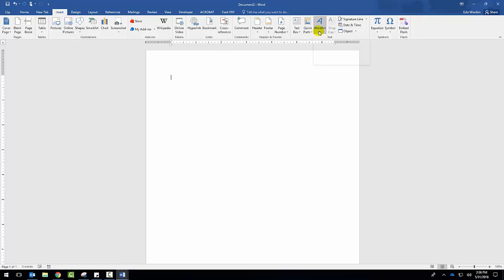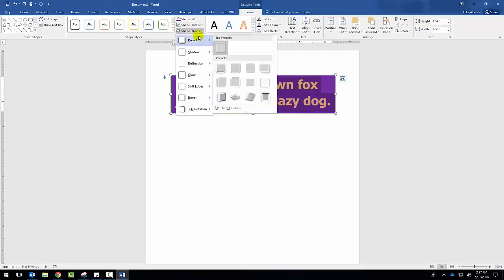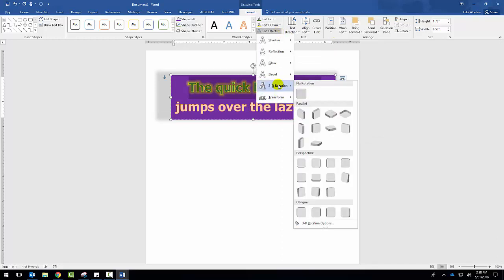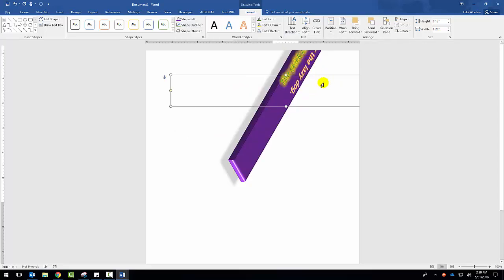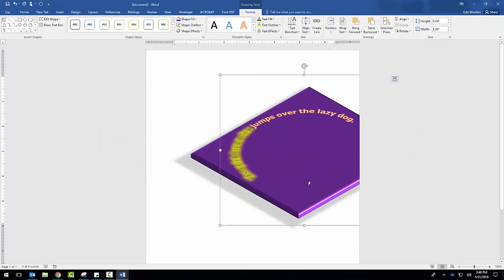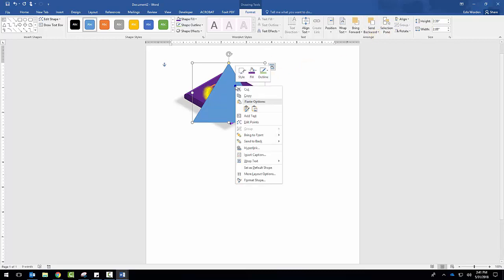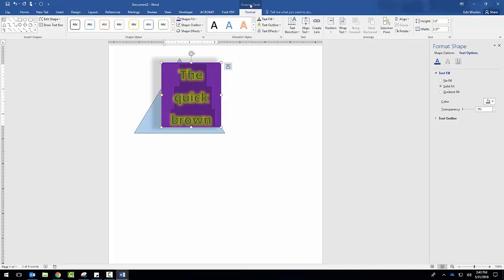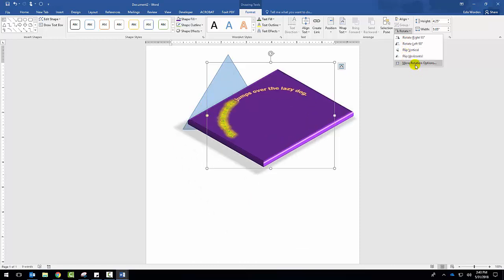MS Word - WordArt Overview